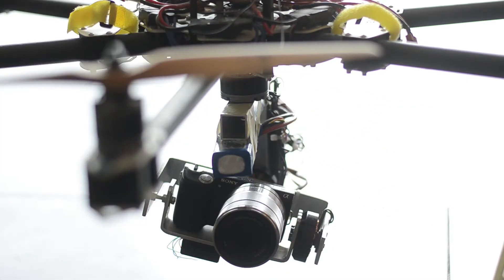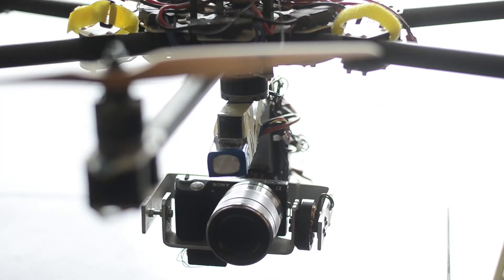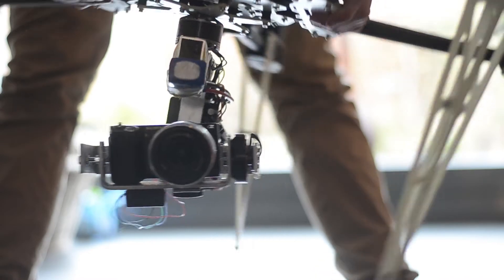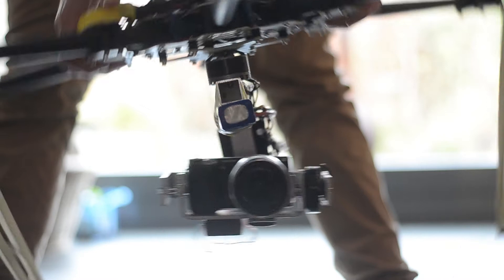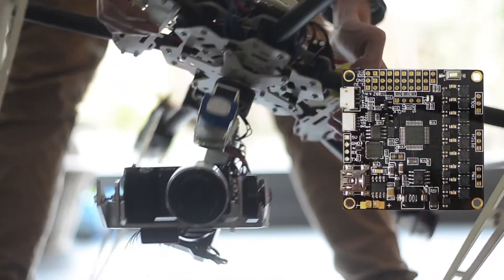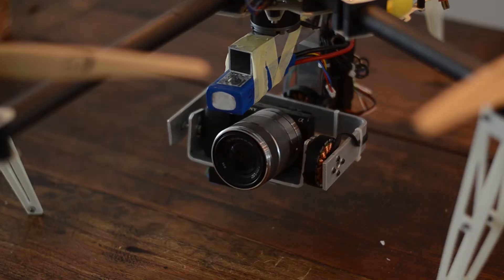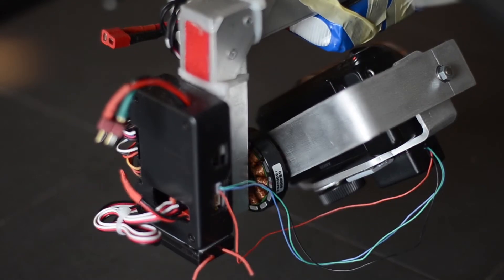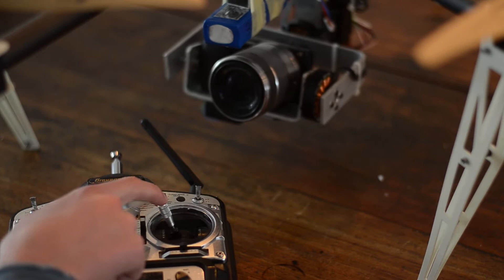32Bit Alexmos 3 Axis Gimbal ***UPDATE***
Hi,

This video is a quick update on my previous video about my DIY gimbal. I now use a 32-Bit alexmos controller instead of the 8bit 2 axis version. The yaw motor is the: Flyduino GBM4114 (All links below)